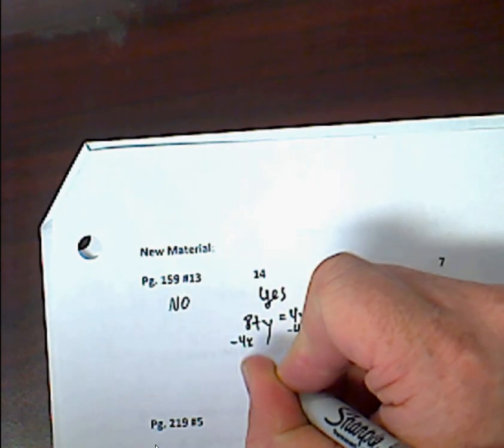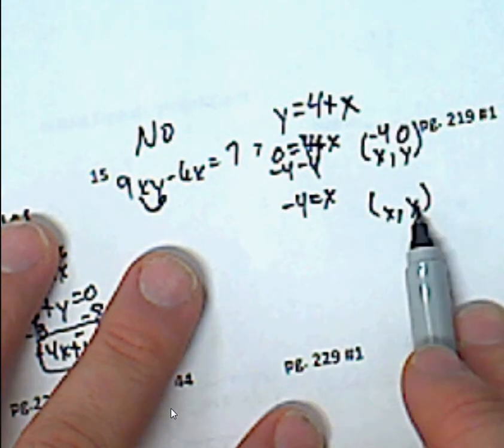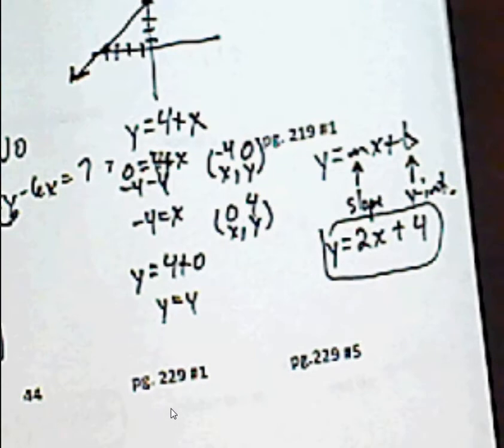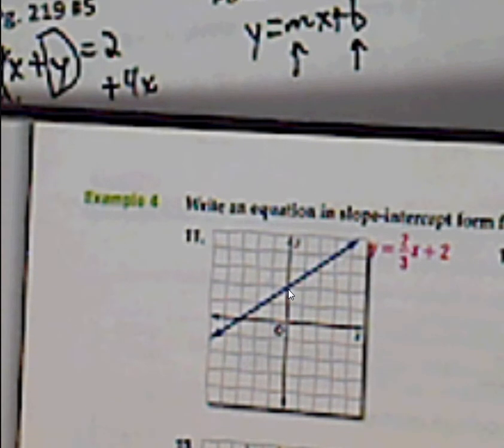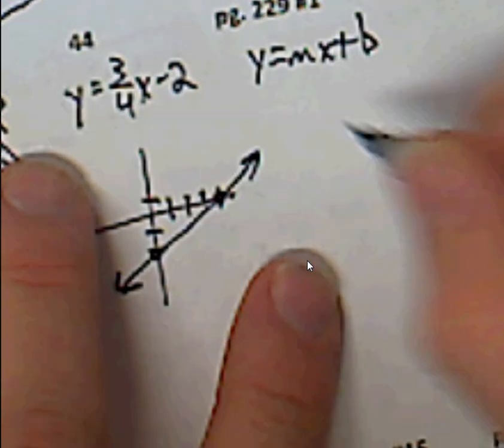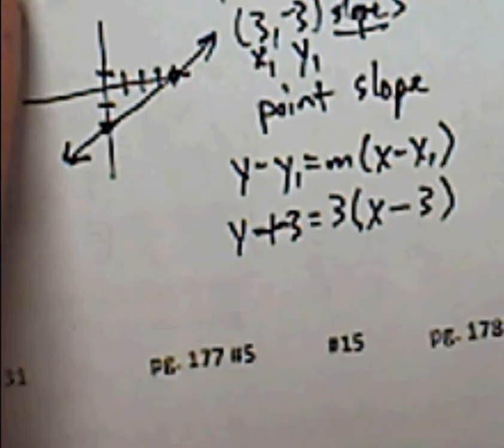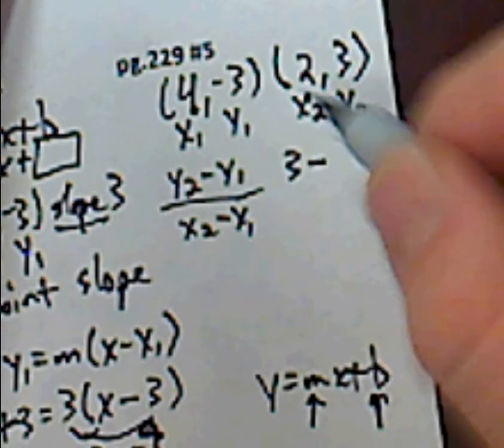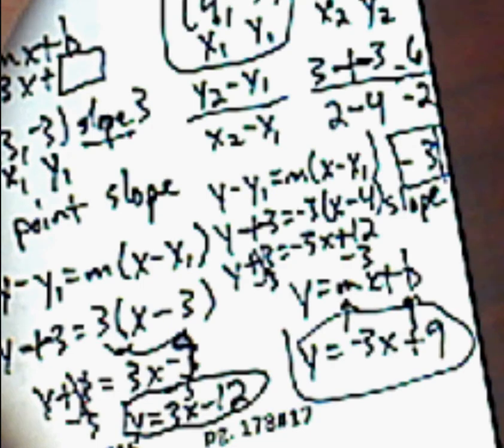Linear Equations continued new material